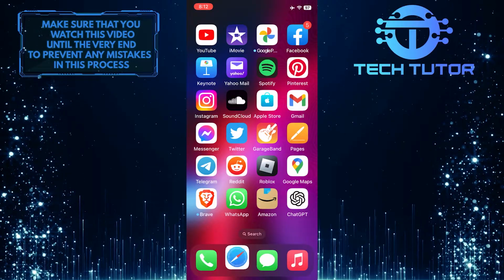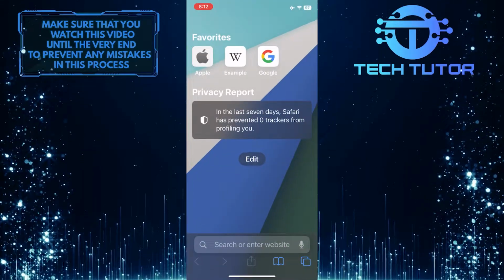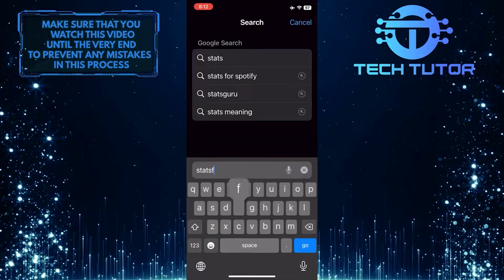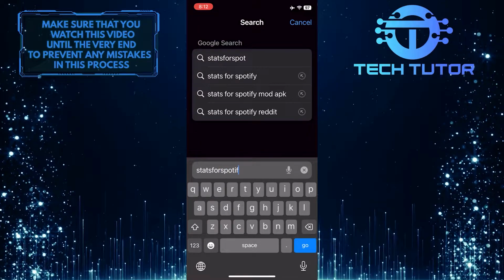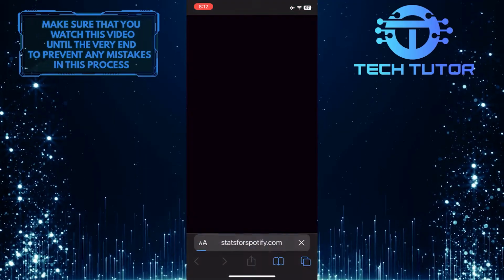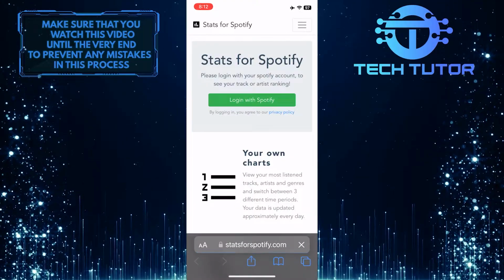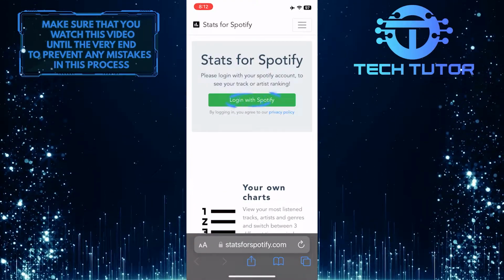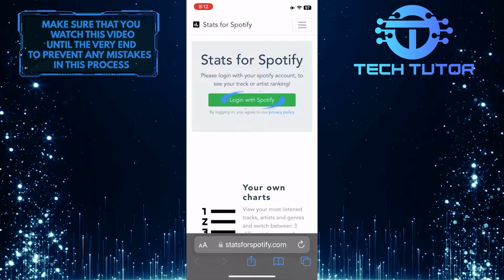How To See Your Top Artists On Spotify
Are you curious about who your top artists are on Spotify? In this short tutorial, we will show you step-by-step how to discover and view your most-listened-to artists on the popular music streaming platform. Whether you're a music enthusiast or just want to see what songs have been dominating your playlists, this is a must-watch video for all Spotify users. Don't miss out! Watch the video now and uncover your top artists on Spotify.